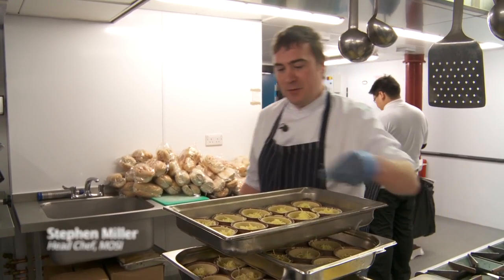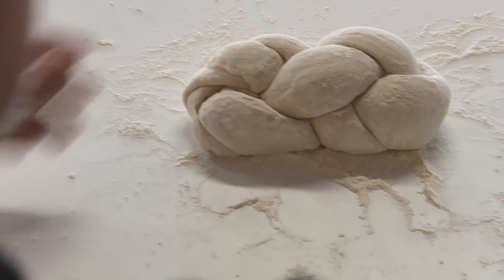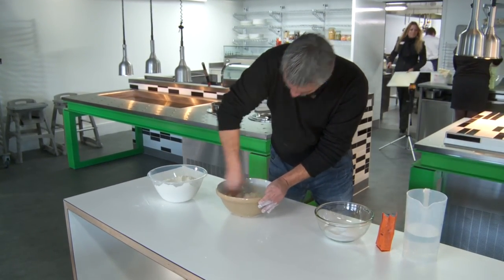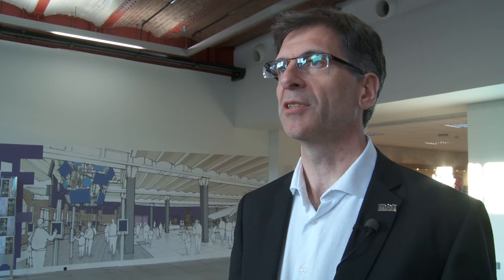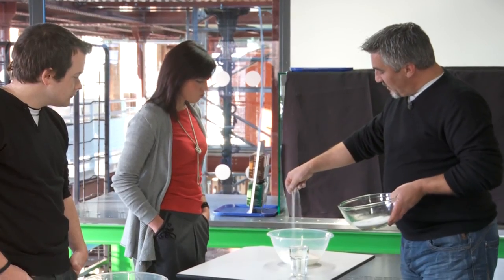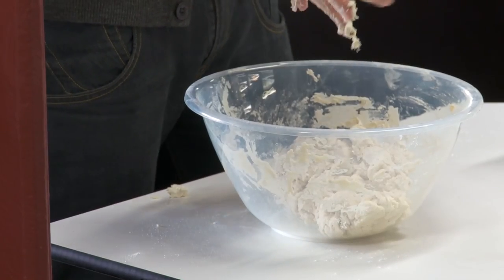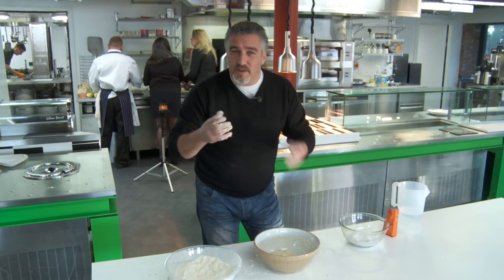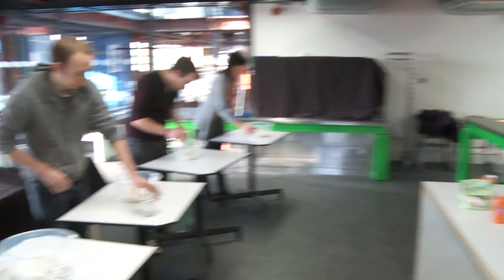Paul Hollywood at MOSI: The Science of Baking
Artisan baker Paul Hollywood was at MOSI (Museum of Science and Industry, Manchester).

For recipes and information about the £9million redevelopment of MOSI go